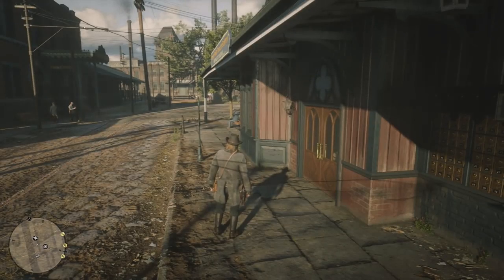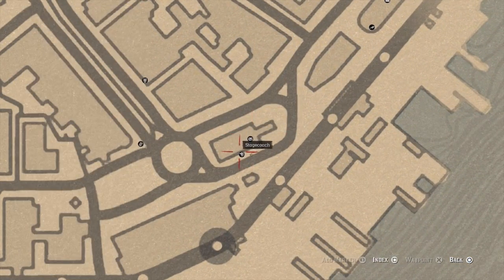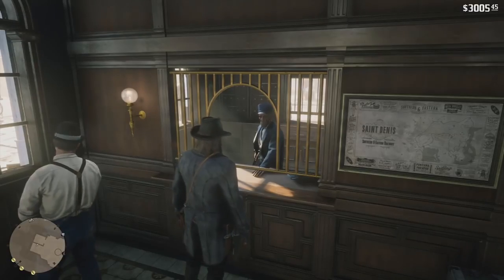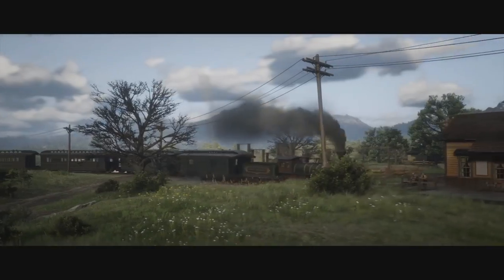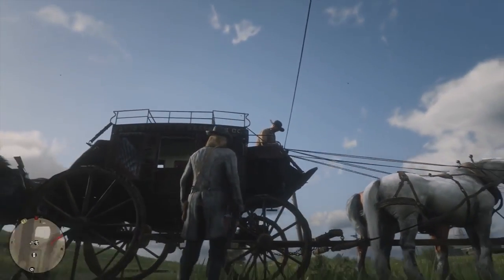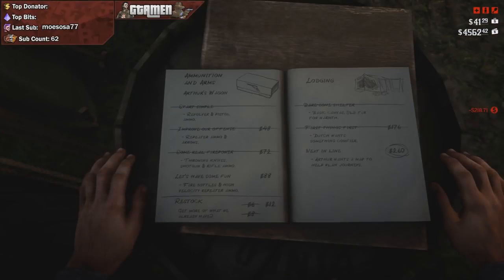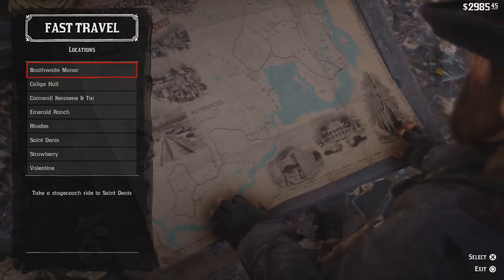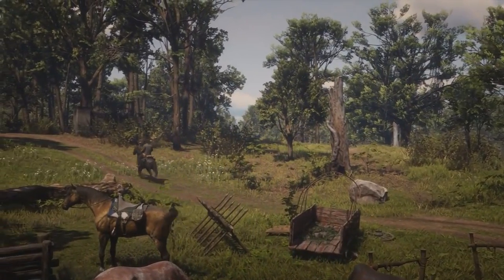Red Dead Redemption 2 - How To Fast Travel 3 Ways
BUY PLAYSTATION  GIFT CARDS ON AMAZON

BUY XBOX GIFT CARD ON AMAZON